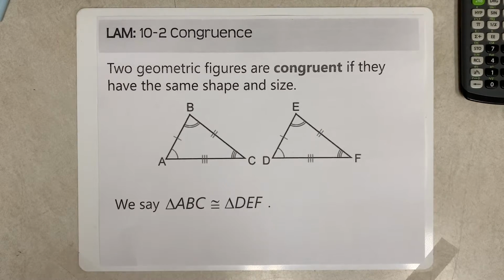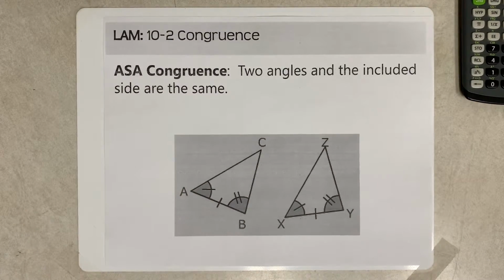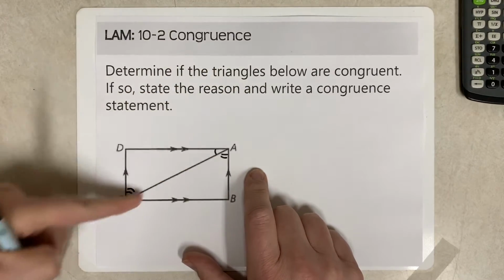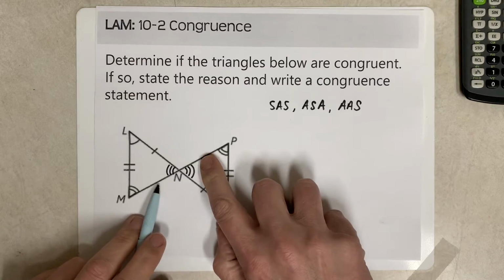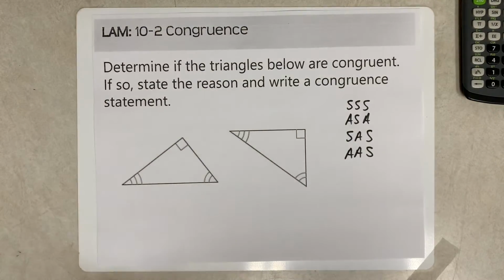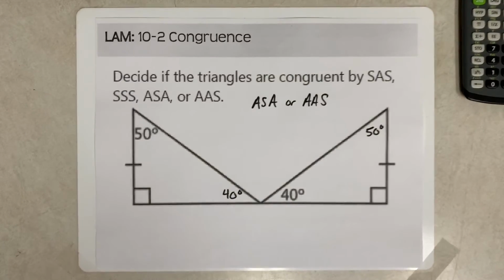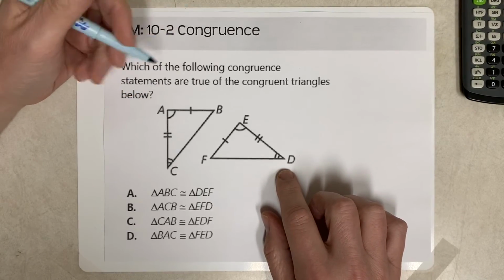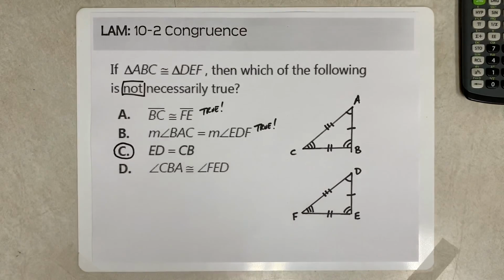Congruence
This video explains how to determine if two triangles are congruent.